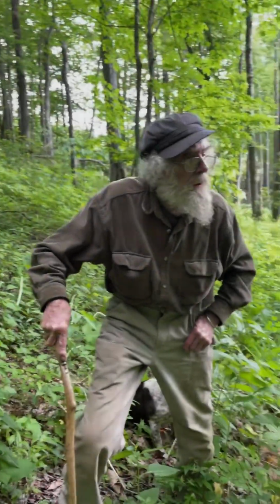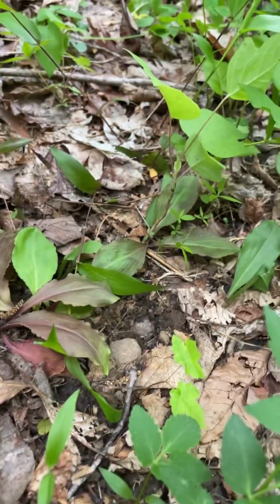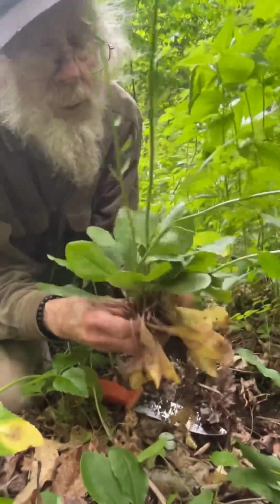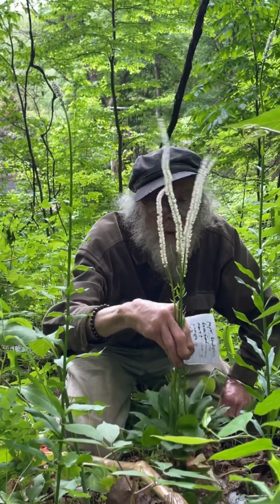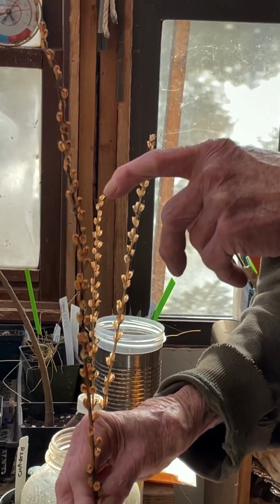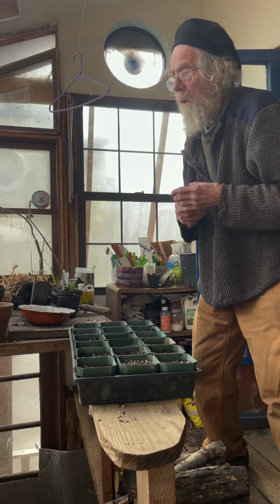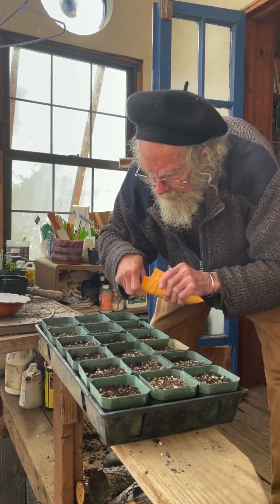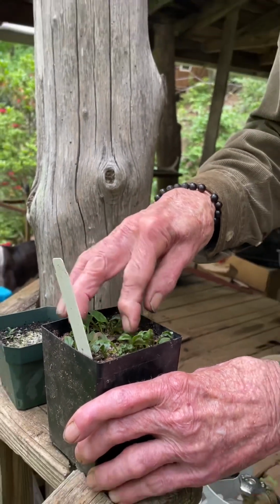Chamaelirium luteum (revisited) - conservation and cultivation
Considered endangered or threatened in many states, Chamaelirium luteum or ‘Fairy Wand/False Unicorn Root’ has become somewhat mythical to the modern herbalist. As cultivation can be difficult, it is rarely commercially grown and therefore almost impossible to find on the market. It offers a unique opportunity for exploration and experimentation. Here is the link Joe mentions as worthwhile research (and more in it’s Reference section):

Hill, Steven R. 2006. Conservation Assessment for the Fairy Wand. Illinois Natural History Survey. Division of Biodiversity and Ecological Entomology.